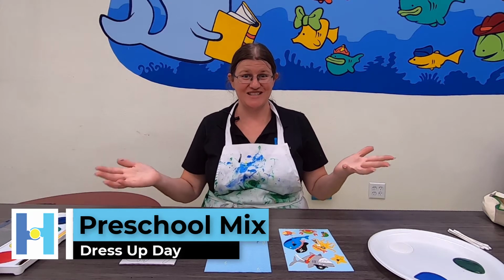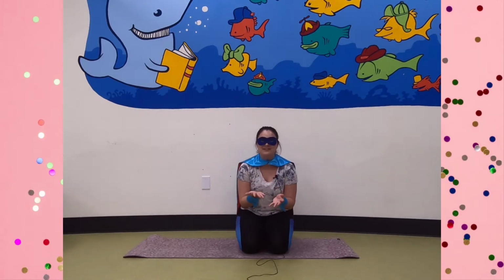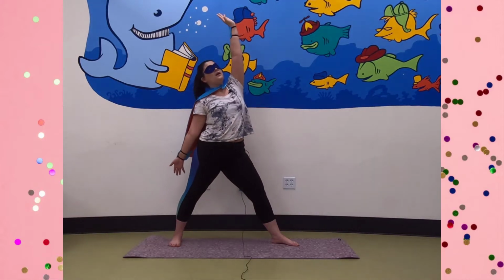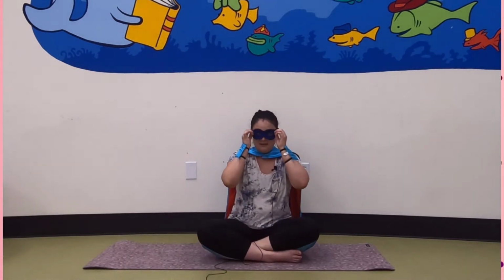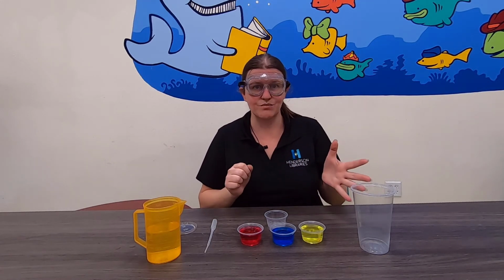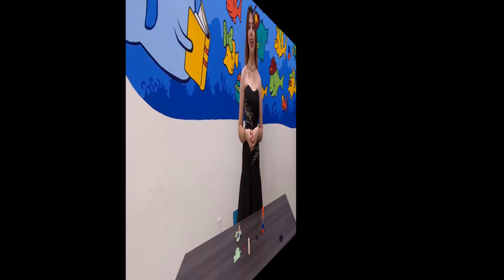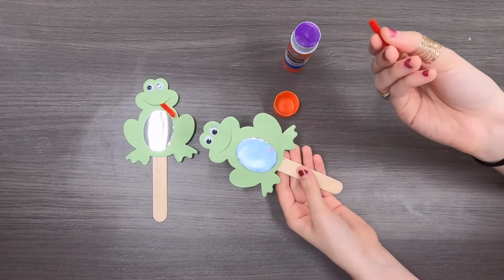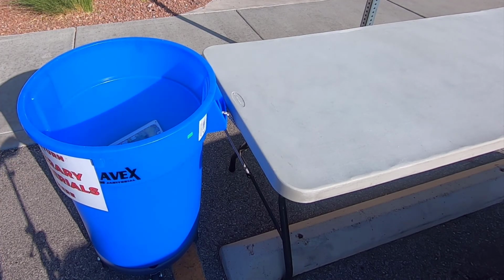Henderson Libraries Home Edition: Preschool Party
Be a scientist, superhero, or librarian for Dress Up Day on this week's Preschool Party!